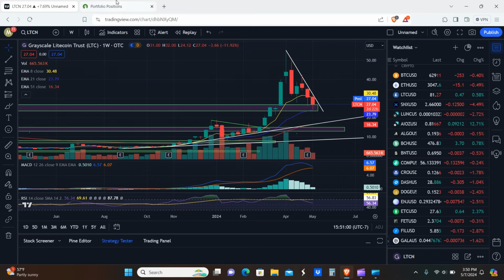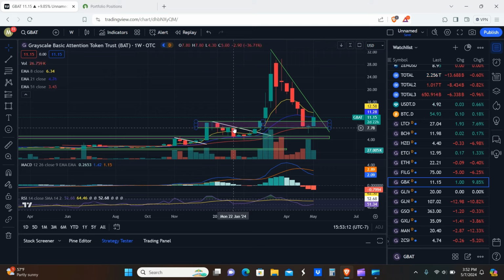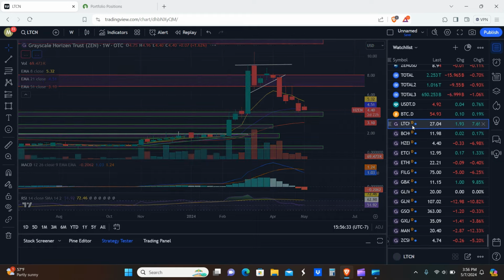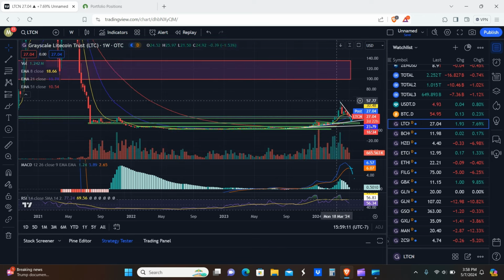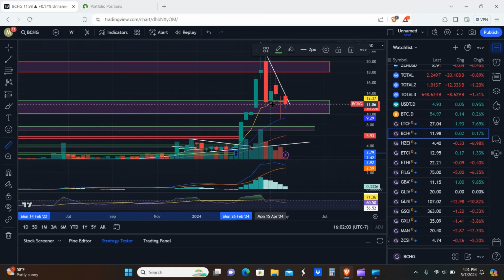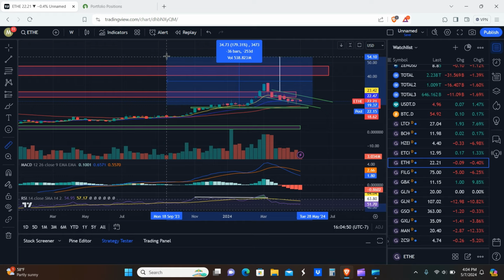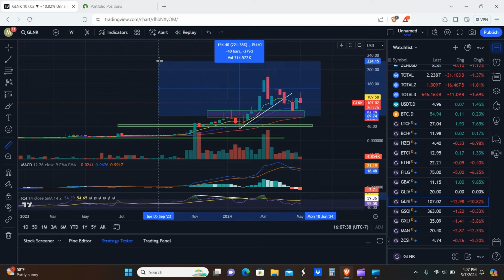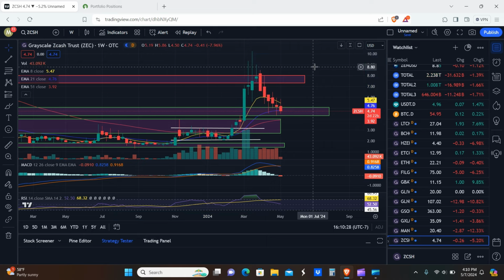LTCN BCHG Deeper Discounts to Come!? LTCN BCHG HZEN ETCG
Hello everyone! So ltcn and bchg could have some deeper discounts to come!? This is our update on ltcn bchg hzen and etcg. We'll go over our own portfolio, and also the other grayscale trusts as well.